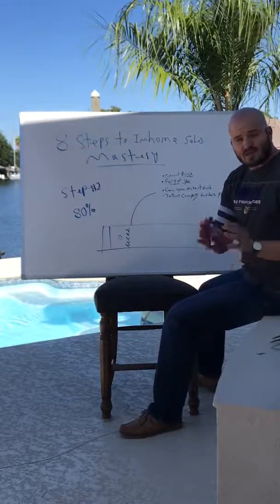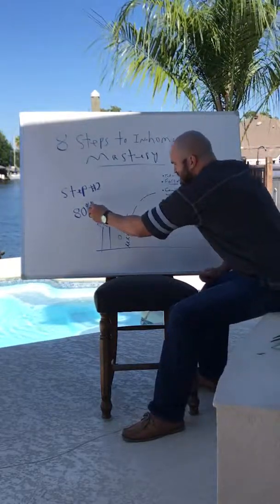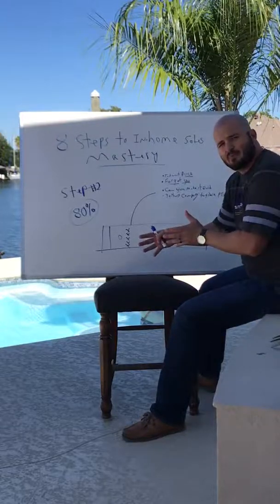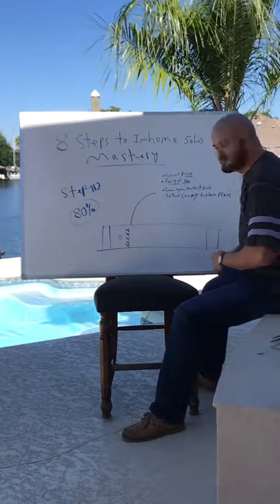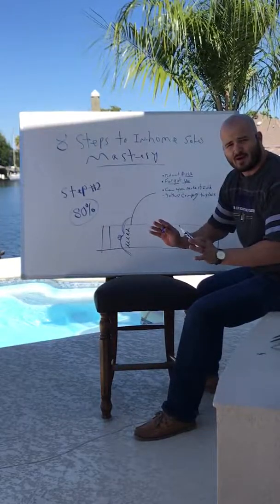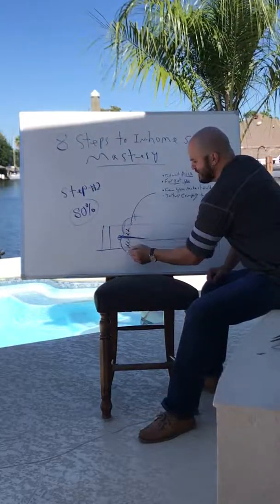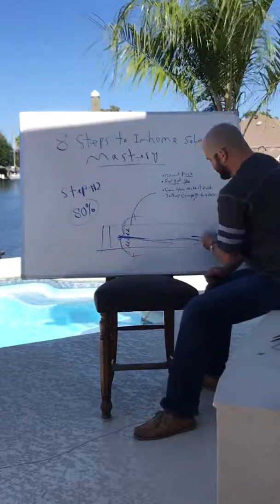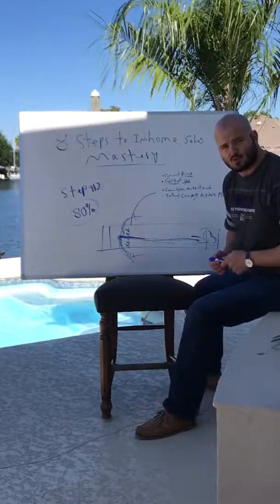Selling With Faith (Step 2 of 8)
Triple your home improvement sales income with this powerful step.